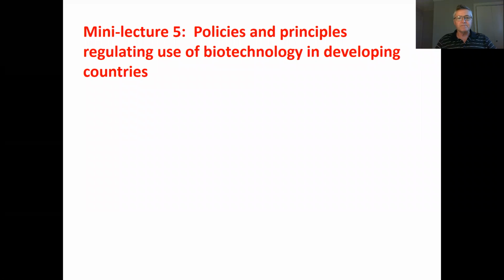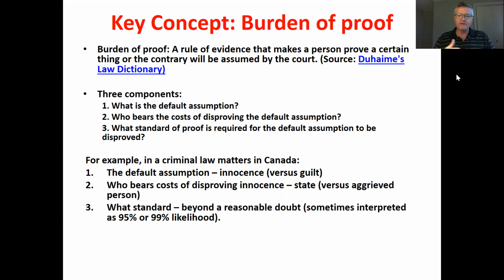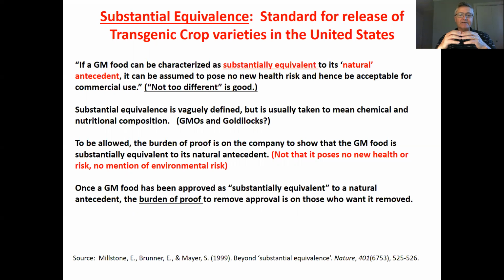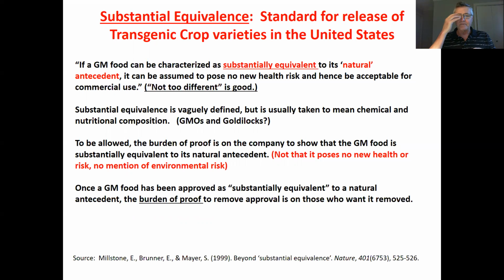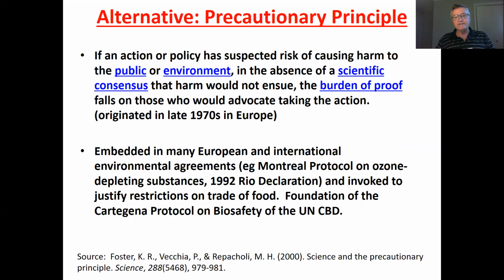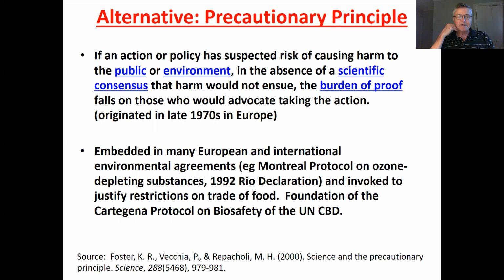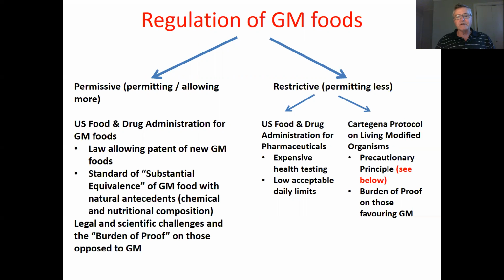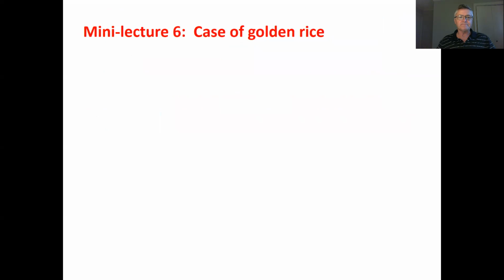AREC 173 Module 6 Science and technology Nov 16-20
Mini-lecture 5